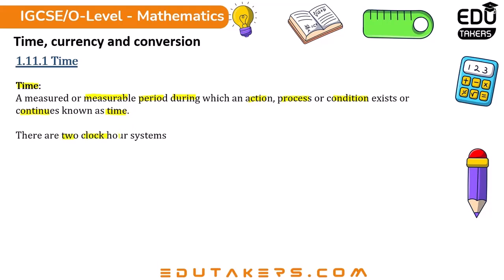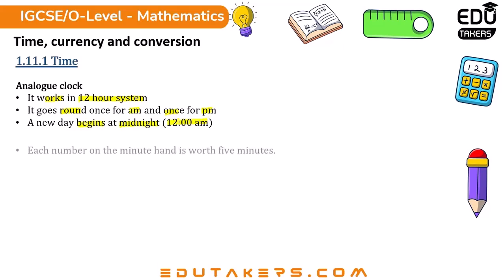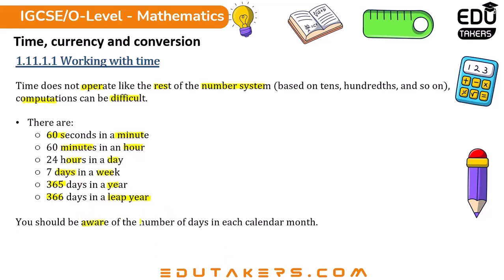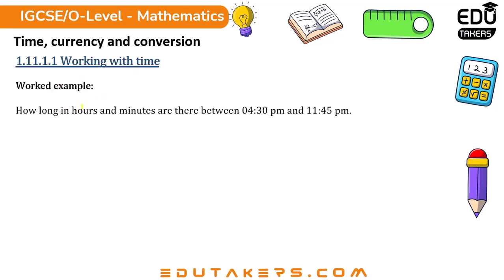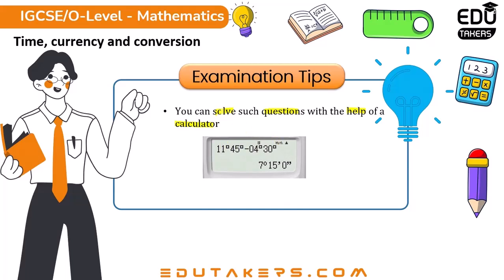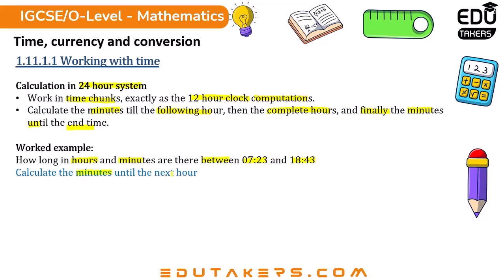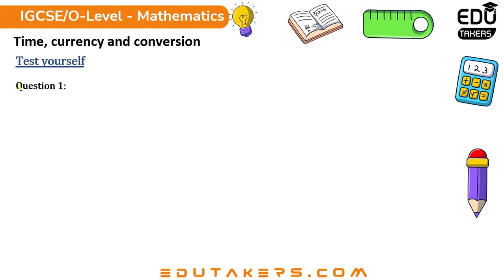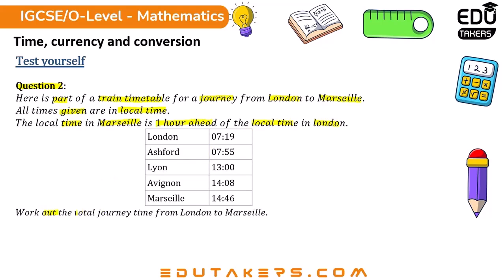IGCSE 1.11.1 Time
IGCSE Mathematics Time, Currency, and Conversion